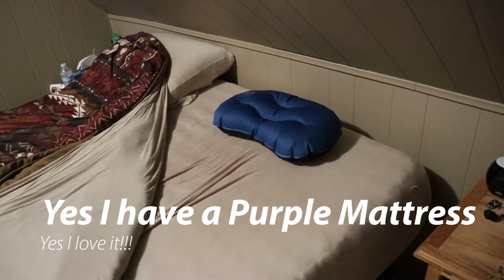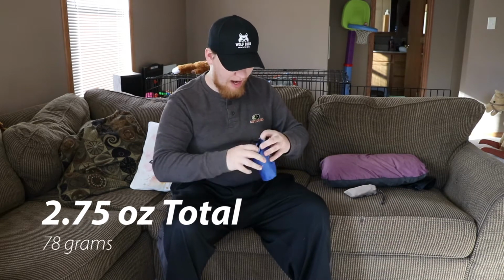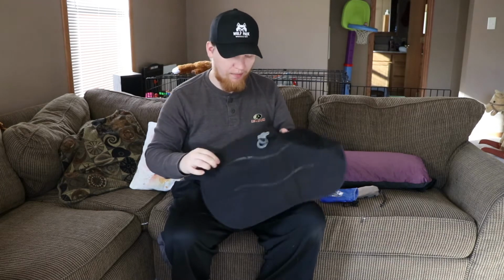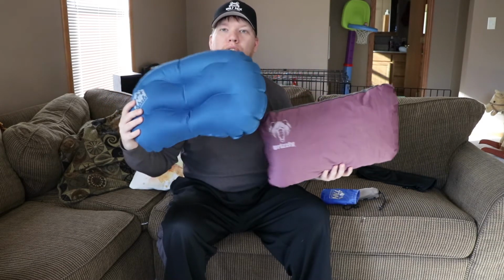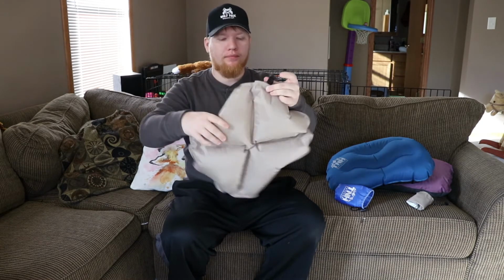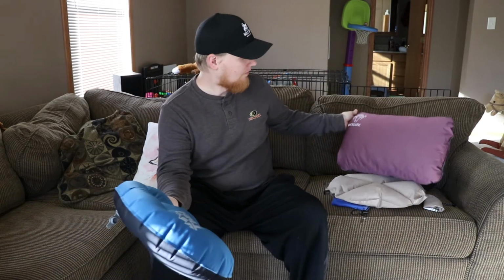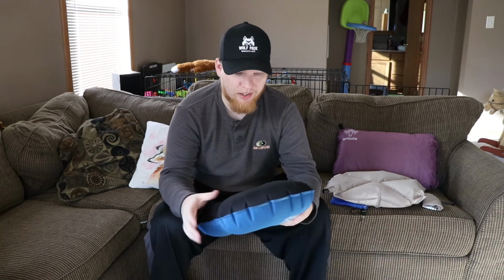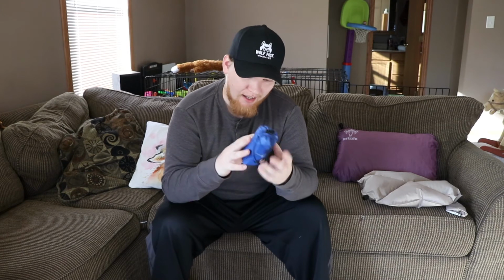Best Budget Camp Pillow Review TNH Outdoors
The best budget camp pillow that I have found so far is the TNH Outdoors inflatable pillow. I have tested a few pillow options and this really has all the features I have been looking for on a pillow!!!

TNH Pillow (USA)
                       Not Available in Canada :(

So make sure to Always and I mean Always Leave your Knowledge and your Questions in the comment sections of every video.

YouTube Gear
New Camera (USA)
Old Camera (USA)
Tripod (USA)
Lighting (USA)
Wireless Microphone (USA)
Shotgun Microphone (USA)
Wind Screen (USA)
Laptop (USA)

For Product Reviews or Friend Mail!!!

Thank you for trusting me with my truthful and reliable opinion on any future purchase you may make. As a customer of the products I refer or by simply using the links provided, you help me sustain the time and resources to create content on this channel by generating revenue from your sales. This doesn't affect you in any way in the checkout process. Thank You ALL so Very Much!!!